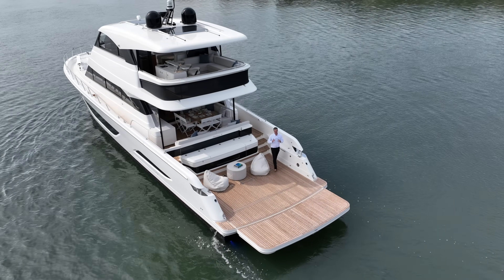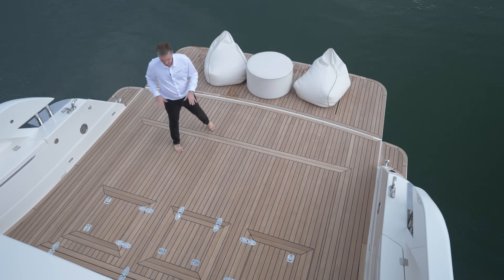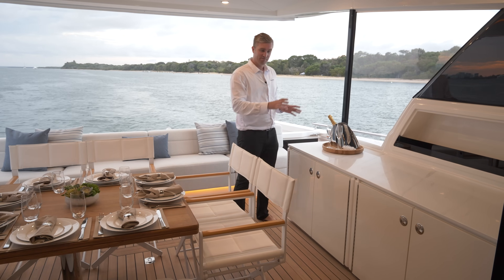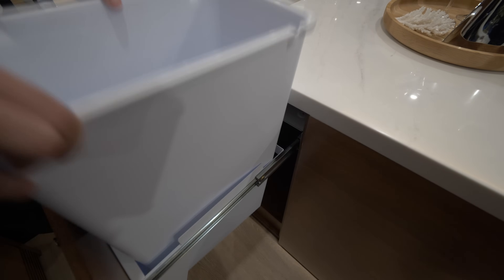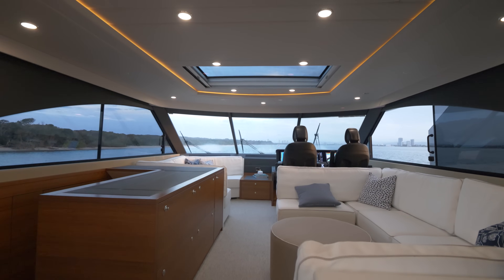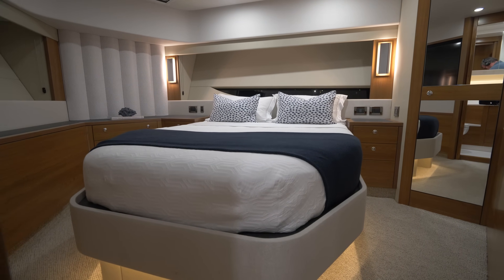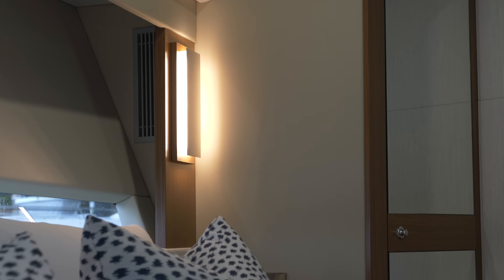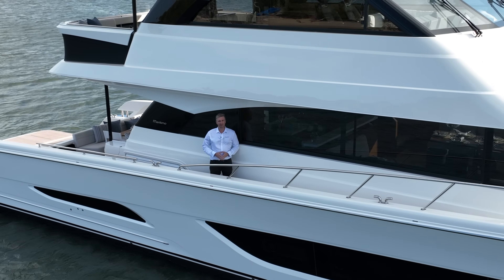Maritimo M75 Flybridge Motor Yacht Walkthrough Tour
Take the official walkthrough tour of the Leader of the Fleet - The Maritimo M75 Flybridge Motor Yacht.

Defined by the ultimate in Maritimo style, engineering, power and outstanding efficiency, everything combines to establish the uniquely commanding stature and natural leader of our fleet.

The Australian built Maritimo M75 motor yacht is a true head-turner right down to the finest detail. Step aboard and you will be immediately captivated by its space – easily accommodating your family in style, safety and comfort for some genuine blue water passage making. With four main cabins, including a full beam master and full beam ensuite plus a massive galley with domestic sized refrigerators and Miele appliances, you can be the master entertainer or just relax surrounded by family and friends.

The M75 upper cockpit and adventure deck creates an incredibly versatile hub for lounging, cooking, adventuring or storage, with plenty of room to spare. The defining feature of the Maritimo M-Series is its recognisable enclosed flybridge skylounge with internal staircase – providing the largest indoor outdoor living space of any m-series model

When serious cruising is on the agenda the M75 excels. Power varies from twin 1150 horsepower engines through to a twin 1625 horsepower option. Maritimo’s super efficient shaft drive and hull design technology ensure the best fuel consumption in its class. The perfect example of where engineering and efficiency combine to deliver the ultimate performer.